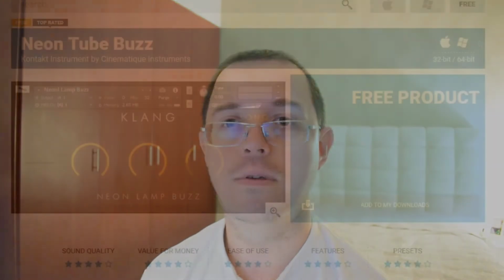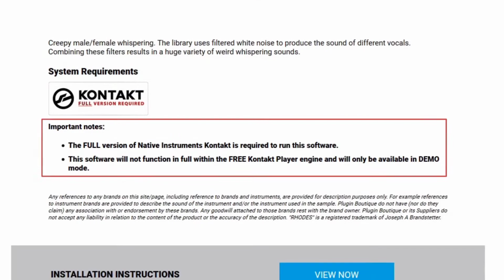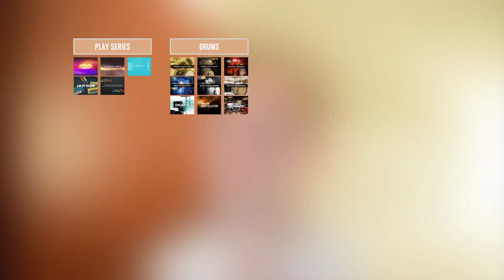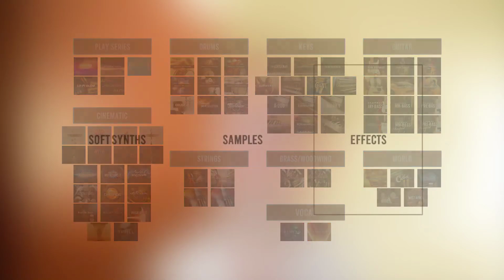Expansions, KONTAKT Libraries & Effects | Native Instruments products structure part 2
In these series Alex briefly covers the Native Instruments' products lines. It will be helpful for producers who have never had time to get through couple of dozens of pages with different NI's product names. Here we try to help you structure all that huge amount of stuff, so if you're interested, don't miss out!
This is Native Instruments Beginner's Guide, part 2 (of 3).

INFO
0:00 - Beginning
0:17 - Battery, Maschine & Expansions
1:27 - Kontakt
2:07 - Kontakt libraries
3:10 - Effects

Here's the link to a video with details on how to set up Battery (or choose other options) so that you can use Maschine expansions: